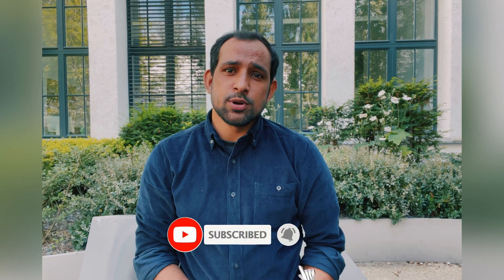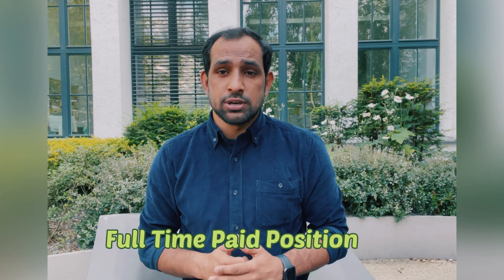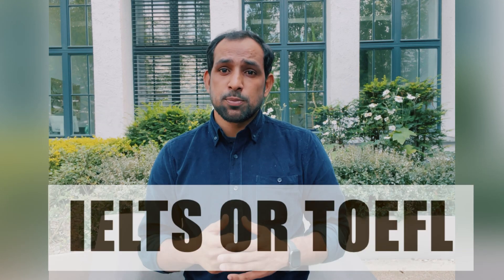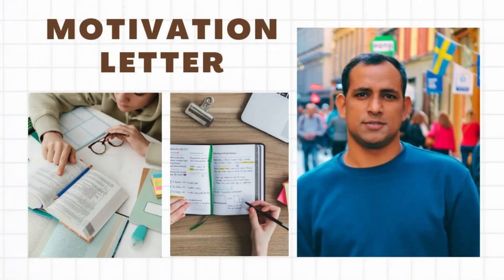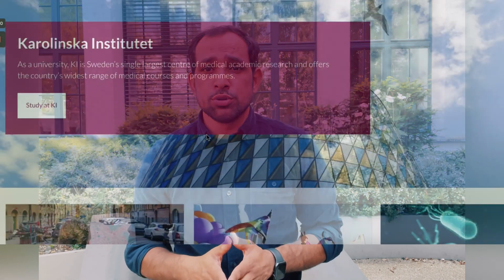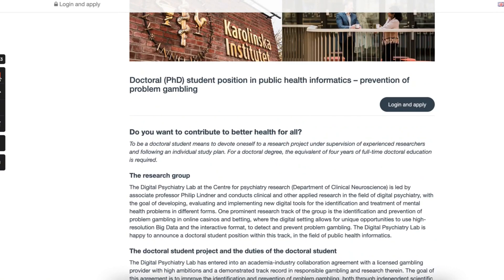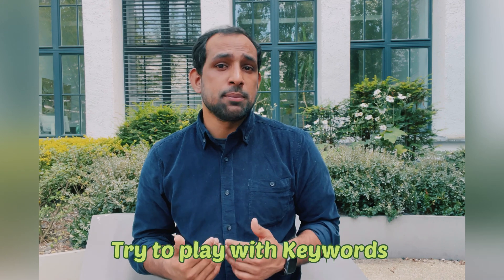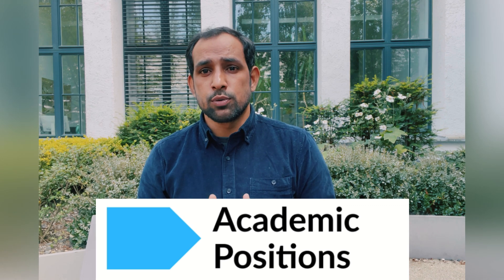How to Find PhD in Sweden 2024 | Fully Funded PhD | Free Study in Sweden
How to find PhD positions in Europe┊Scandinavian Countries (Finland & Norway)┊Fully Funded
How to get PhD admission in Sweden - Fully on scholarship and without any
tuition fees
Guide to PhD and Postdoc in Sweden, How to apply? Where to find an open position? Study in Sweden
Free PhD in Sweden- Sweden PhD Requirements | How to get admission in PhD Sweden
PhD in Sweden for International Students in 2022 | Free Study in Sweden
PhD Admission in Sweden - Basic Information
PhD Challenge | I got admitted to Karolinska Institutet | Overview of becoming PhD student in Sweden
How TO Get Admission In PHD From Pakistan
PhD study in Sweden - Special tips and tricks
PhD Admission in Sweden in 2022: complete guide | Scholarship in Sweden | How to apply
PhD in Sweden with Scholarship. A study in Sweden as an International student from any university

00:00 Introduction
00:50  Full time researcher and paid position  ( PHD)
01:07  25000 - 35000 SEK Salary
01:21  Eligibility Criteria
02:28  Motivation Letter
03:01  Publication or Work experience
03:45  Ways to find PHD
04:46  Linkedin
05:16 Key Words
05:38 Academic Position or Nature
06:07 Ending